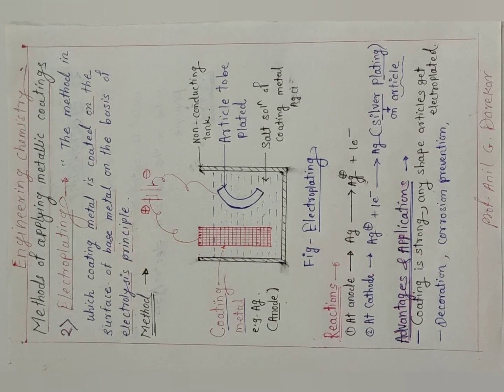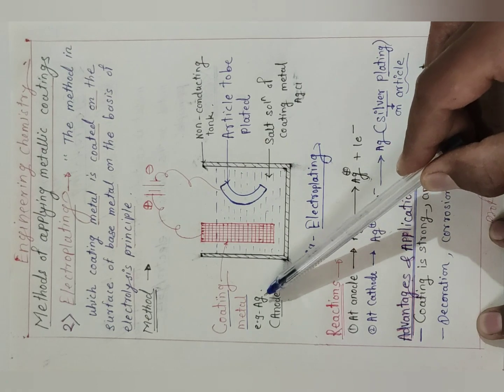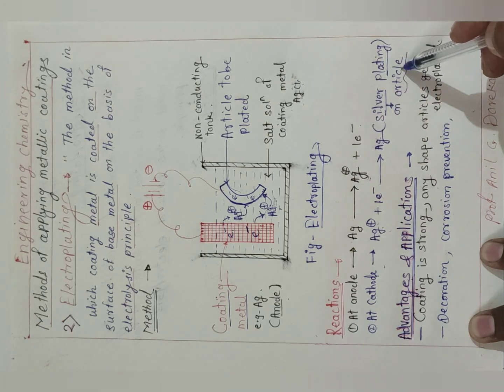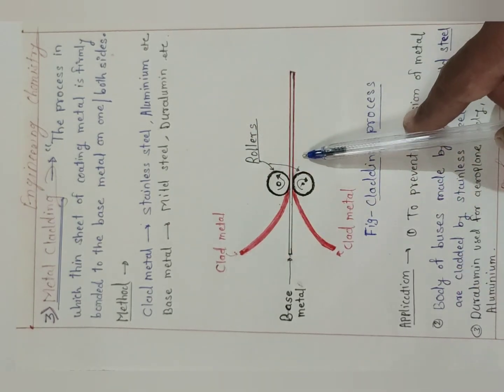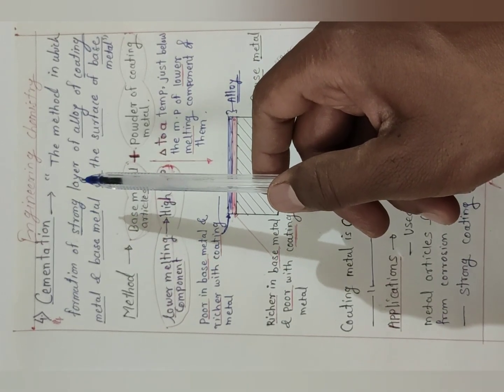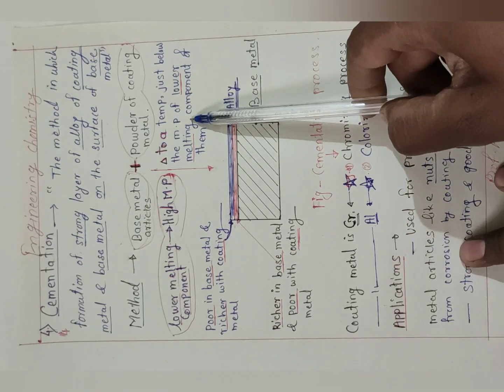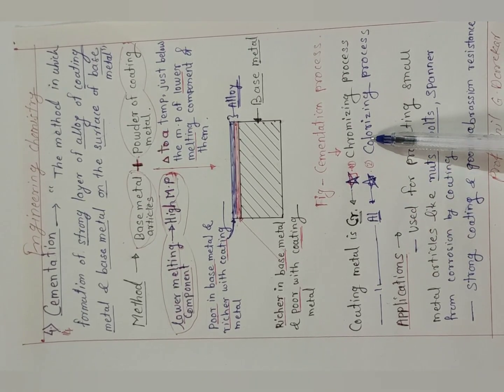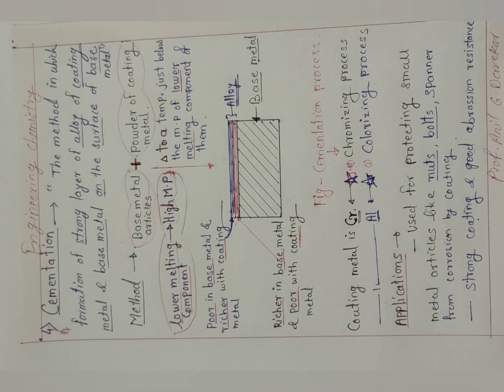8.Corrosion Science - Methods of Metallic Coating, SPPU, Engg., Chemistry, By. Prof. Anil G. Darekar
Methods of Corrosion control, Metallic Coating, Electroplating, Metal Cladding, Cementation, Corrosion Science